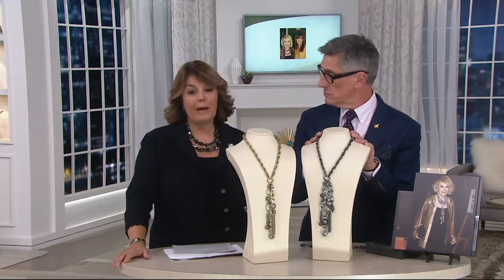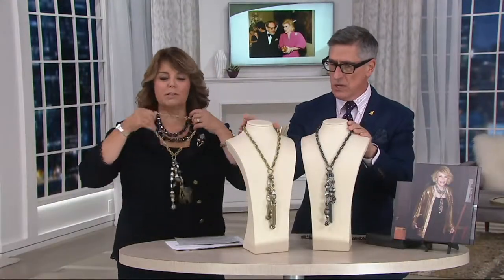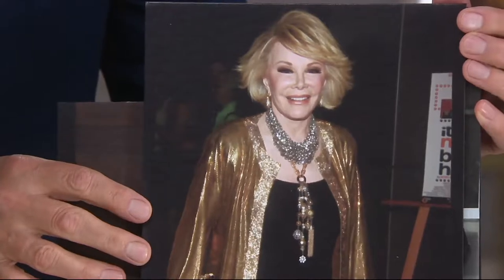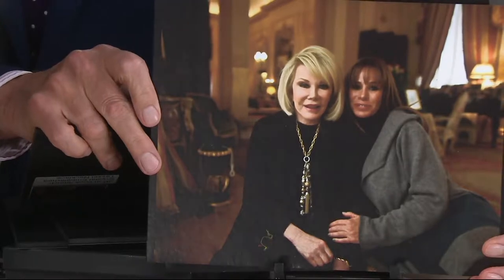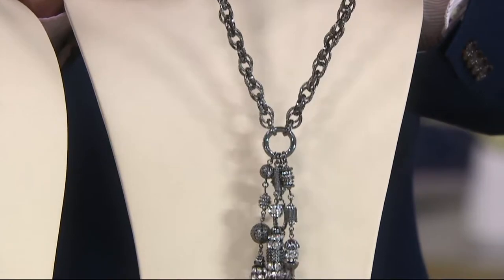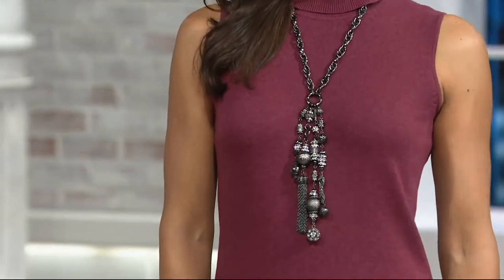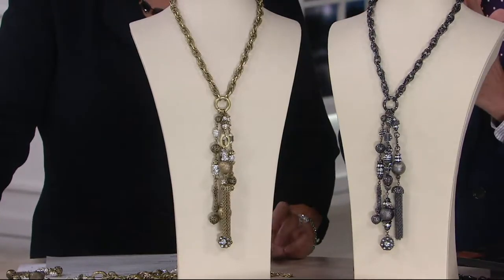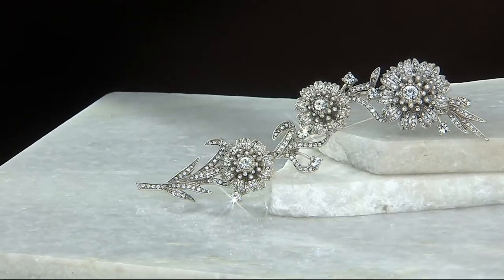Joan Rivers Crystal Embellished Tassel Necklace w/ 3" Extender on QVC